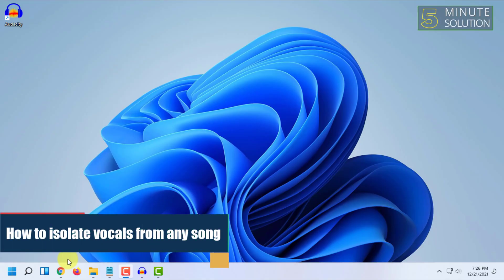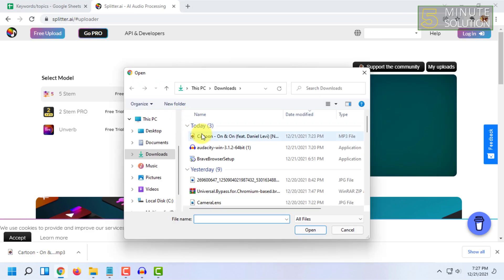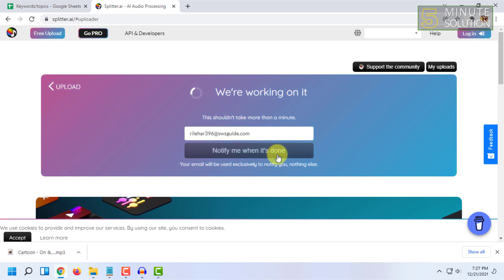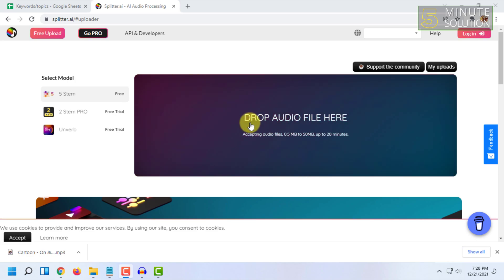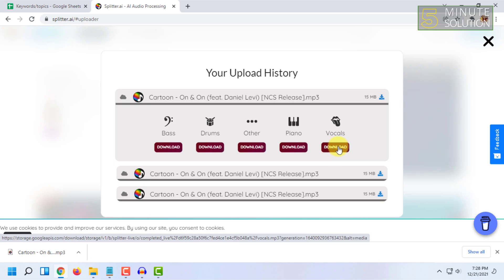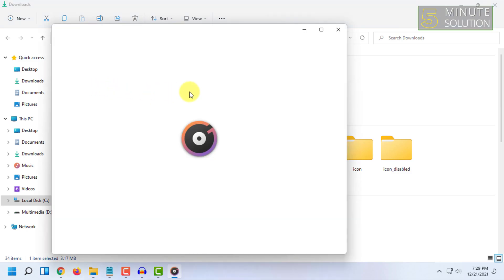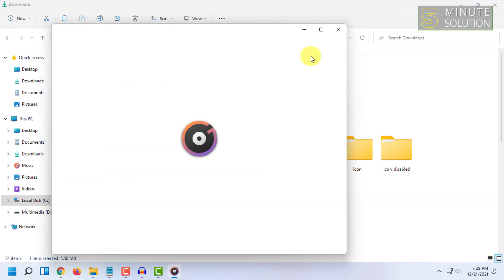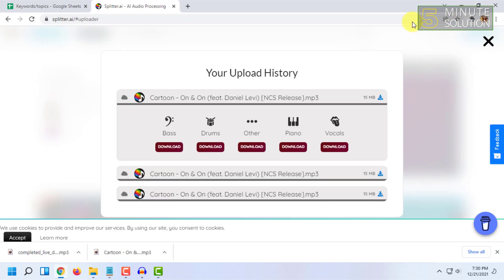How to isolate vocals from any song 2024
Separate Audio Tracks ... AudioStrip is an online tool used by music producers to split vocals from the backing music in audio files using AI (Spleeter + Demucs).

▼ Related Keywords ▼

"extract vocals from song online"
"vocal remover"
"how to isolate vocals from a song audacity"
"how to extract vocals from a song fl studio"
"how to separate voice from background music"
"separate vocals from music free"
"best acapella extractor"
"how to isolate vocals in garageband"